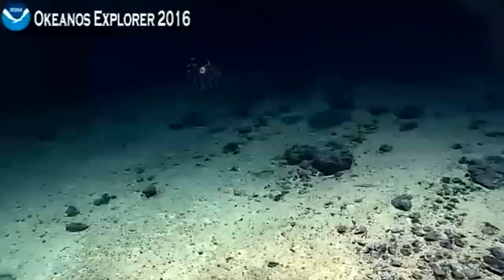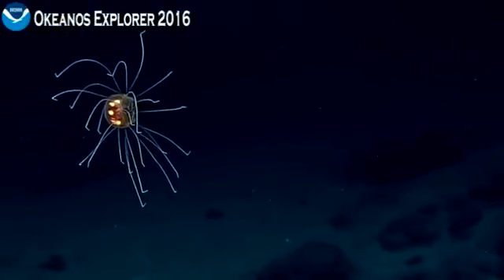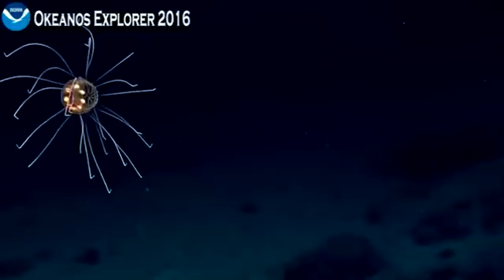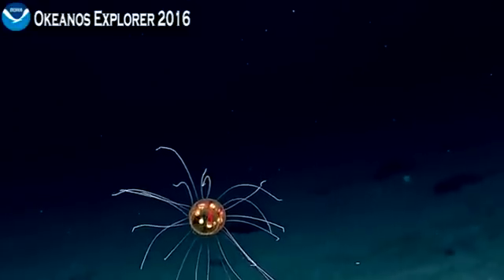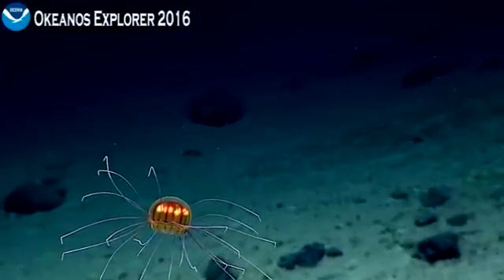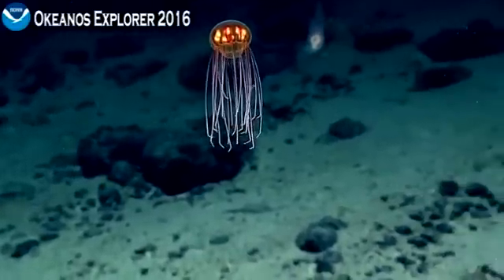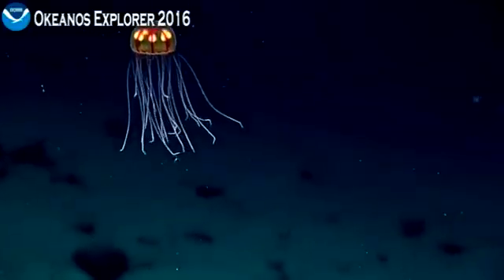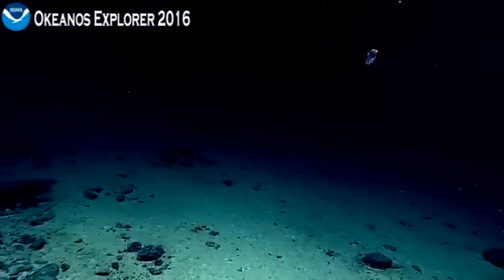NOAA live April 24 Stunningly beautiful jellyfish!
3740 Meter below sea level.  Location: Enigma Seamount.
Scientists identified this hydromedusa as belonging to the genus Crossota. Species ID unknown.